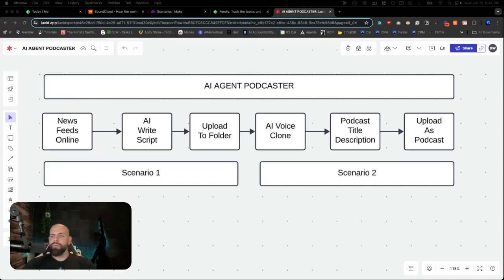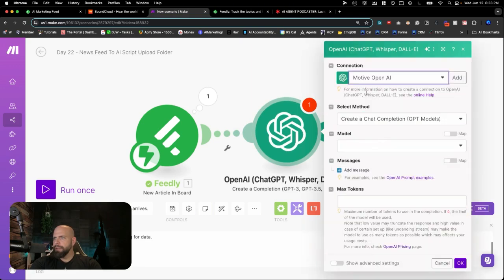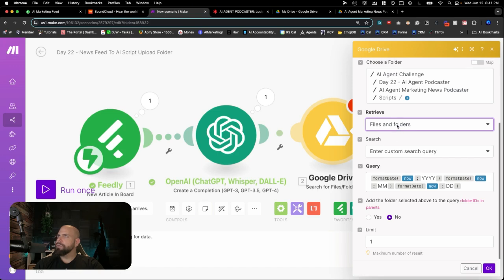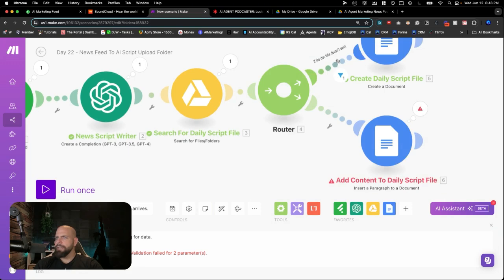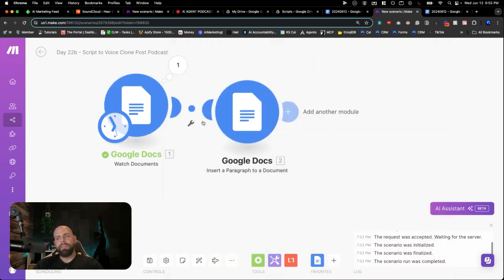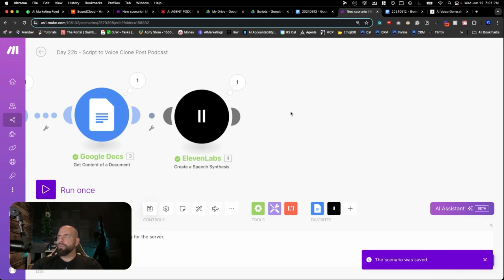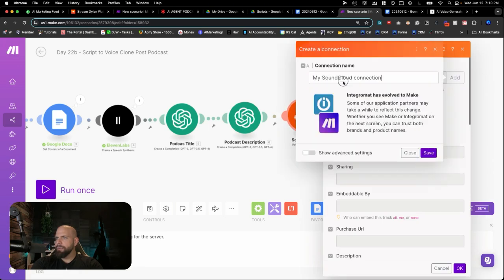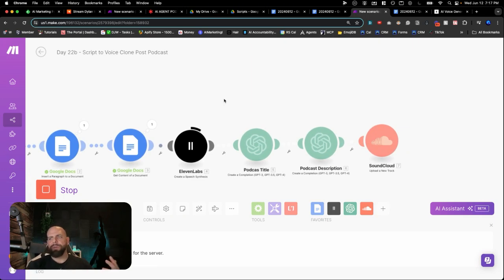Create Your Own AI-Powered Podcaster with Automated Workflows! An AI Agent Marketing with Make.com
🚀 Welcome to back to the AI Agent Challenge! Join Dylan as he shows you how to create an AI-powered podcast with just a few clicks. In this tutorial, you'll learn how to leverage AI agents to automate the entire podcast creation process, from sourcing news feeds to generating scripts, creating voice clones, and uploading your podcast online.

Today's Highlights:

Automate news feed aggregation using Feedly.
Generate podcast scripts with OpenAI's ChatGPT.
Create voice clones with 11 Labs.
Automate podcast uploads to SoundCloud.
Step-by-step guide to setting up your AI-powered podcasting workflow.

🔧 Tools and Technologies:

Feedly for news feed aggregation.
OpenAI’s ChatGPT for script writing.
11 Labs for voice cloning.
SoundCloud for podcast hosting.

📌 Ideal for:
Entrepreneurs, marketers, and content creators looking to streamline their content production process with AI-driven solutions.